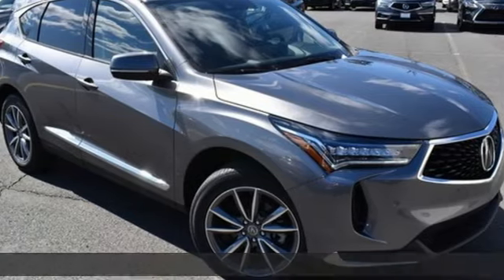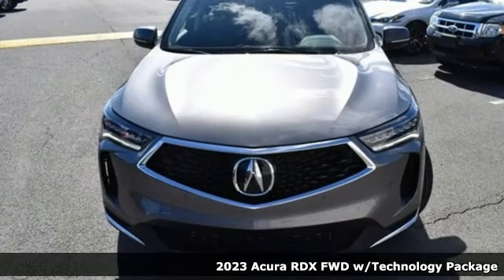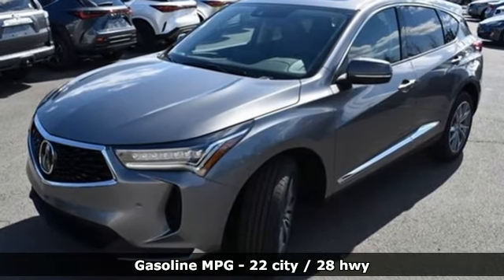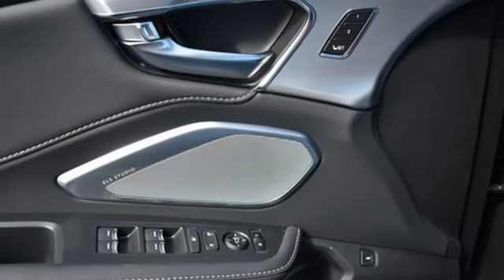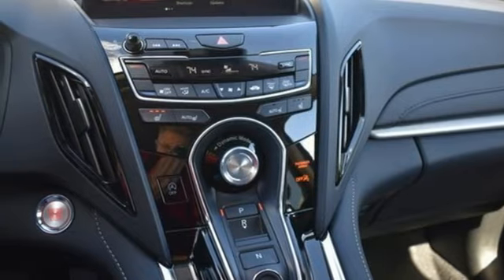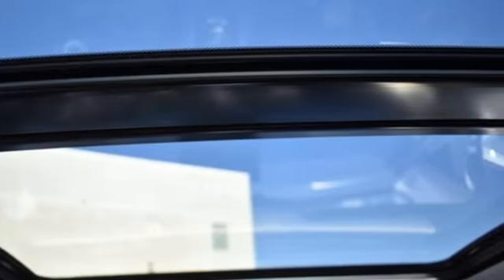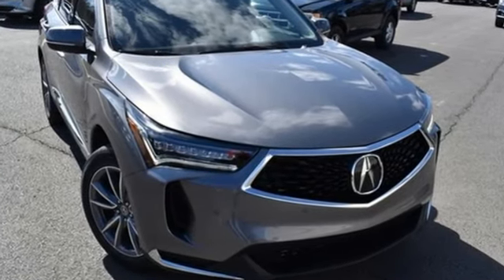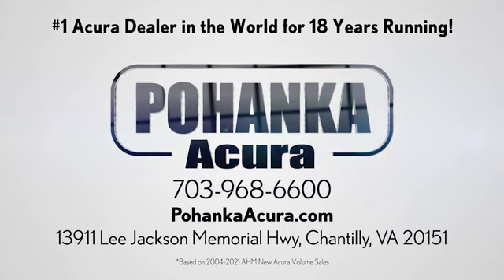New 2023 Acura RDX Falls Church VA Acura Washington-DC, DC PL002304 - SOLD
Year: 2023
Make: Acura
Model: RDX
Trim: Technology Package
Engine: 2.0L 16V DOHC
Transmission: 10-Speed Automatic
Color: Gray
Interior: Ebony
Stock #: PL002304
VIN: 5J8TC1H50PL002304
Liquid Carbon Metallic with leather trimmed ebony sport seats, heated front seats, 2.0T power, technology package, navigation, panoramic power moon roof, satellite radio, and much more. brbrRecent Arrival! 22/28 City/Highway MPGbrbrbrWe make every effort to provide accurate information but please verify options and price with management before purchasing. All vehicles are subject to prior sale. All financing is subject to approved credit. Dealer installed options are additional. Stock photo colors, options and trim levels may vary. Not responsible for typographical errors. Published prices subject to change without notice to correct errors and omissions or in the event of inventory fluctuations. Vehicle offers/prices & internet price quotes valid for 48 hours from initial posting date, subject to change by dealer/manufacturer without notice. Vehicles may be in transit to dealer. Vehicle photos may not match exact vehicle. Please call to confirm availability status. All prices exclude taxes, title, license, and dealer processing fee of $899.00. Government 5-Star Safety Ratings are part of the National Highway Traffic Safety Administration's (NHTSA's) New Car Assessment Program. For additional information on the 5-Star Safety Ratings program, please Based on model year EPA mileage ratings. Use for comparison purposes only. Your mileage will vary depending on driving conditions, how you drive and maintain your vehicle, battery pack age/condition, and other factors. World's Largest Acura Dealer based on 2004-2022 AHM New Acura Volume Sales."

Address:
13911 Lee Jackson Highway